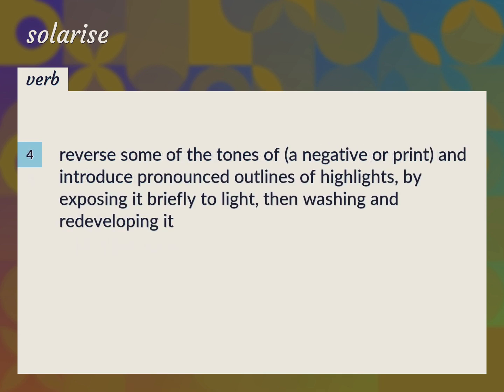Solarise | meaning of Solarise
What is SOLARISE meaning?